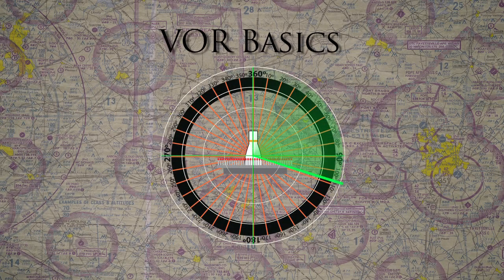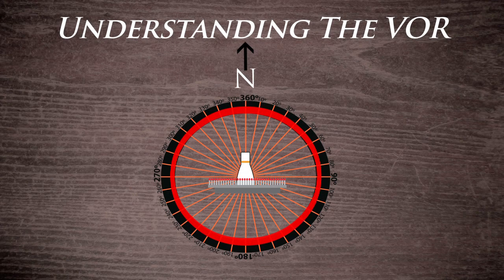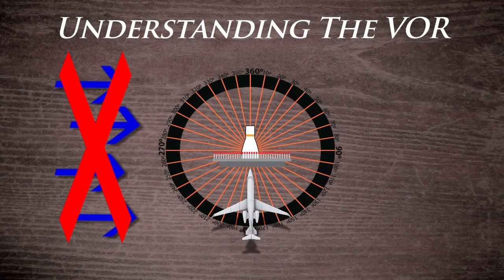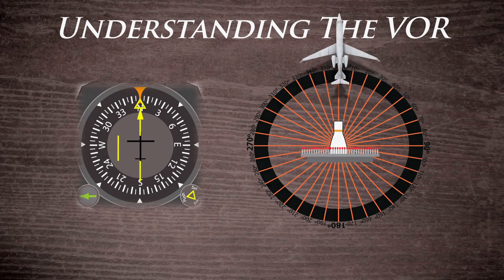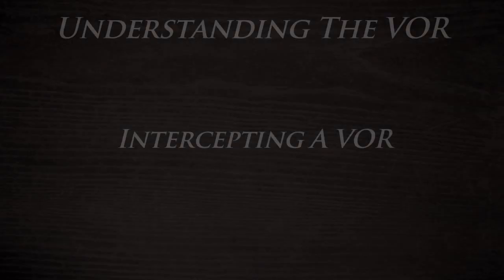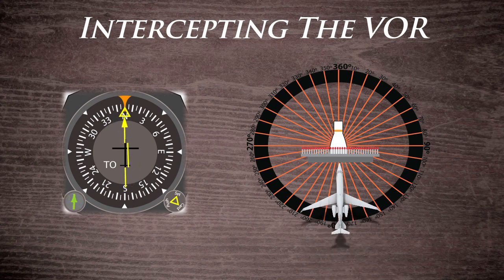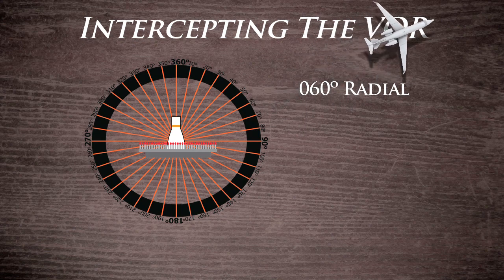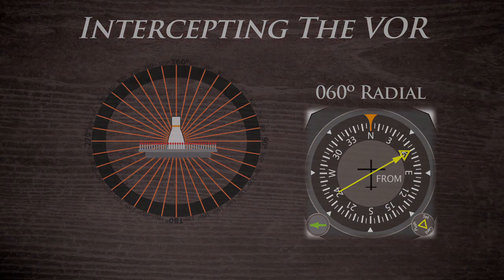Private Pilot-VOR Basics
A short Video from our Private Pilot ebook reference, which is available for download on iTunes.